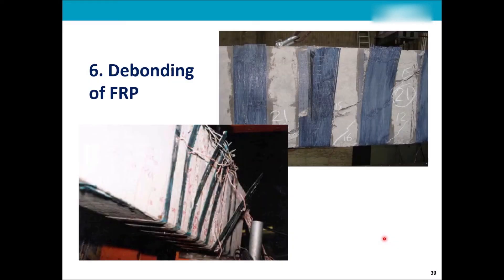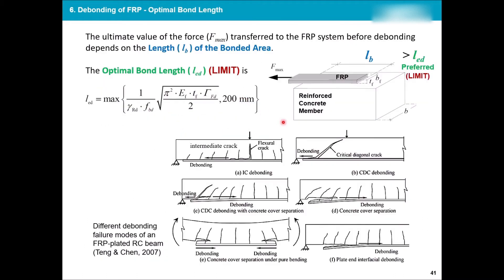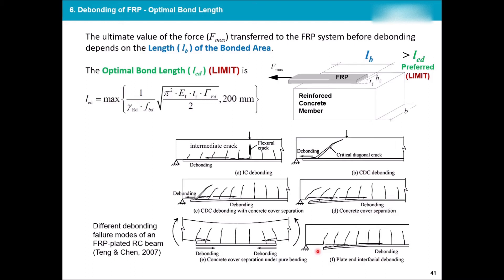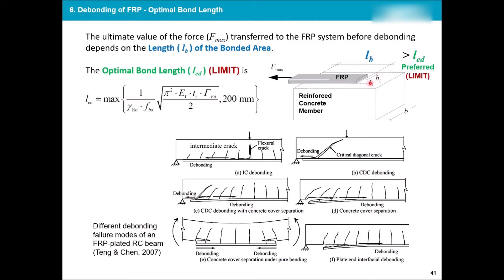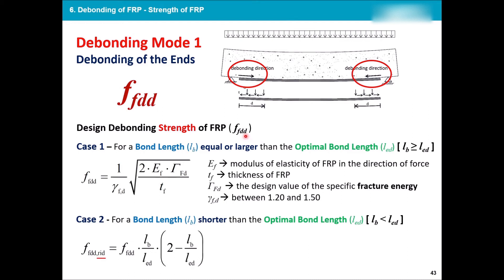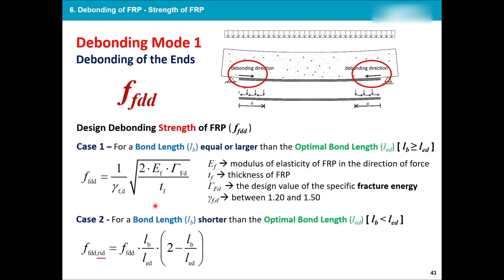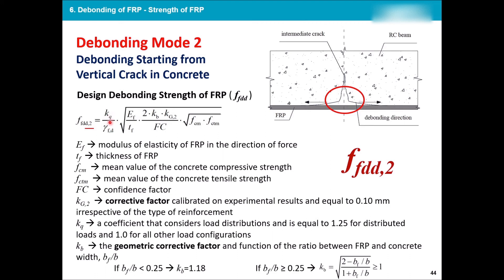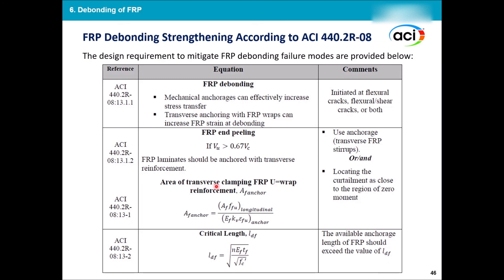Basics of Fibre Reinforced Polymer (FRP) Design - Part 4 of 4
Fibre Reinforced Polymer (FRP) materials have revolutionized a variety of industries, from construction to aerospace, due to their unique properties such as high strength-to-weight ratio, corrosion resistance, and design flexibility.

In this video, we'll start with the basics - what exactly is a Fibre Reinforced Polymer?
We'll discuss the different types of fibres and polymers used, and why they are combined.
From there, we'll explore how these materials are designed and modelled for retrofitting, mitigation and rehabilitation of structural elements such as reinforced concrete beams and columns.
We'll walk through some examples, explaining how engineers select and design with these materials to meet specific performance criteria.
We'll also discuss some of the challenges and considerations in FRP design.
Whether you're an engineering student, a professional looking to expand your knowledge, or simply a curious mind with an interest in materials science, this video will provide you with a solid foundation in understanding the design of Fibre Reinforced Polymers.